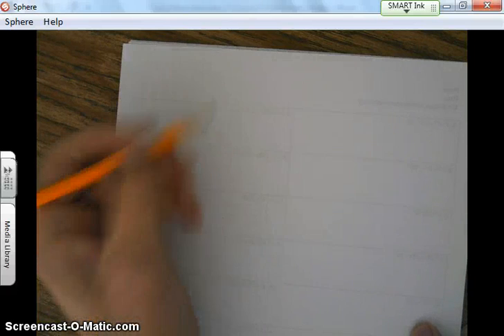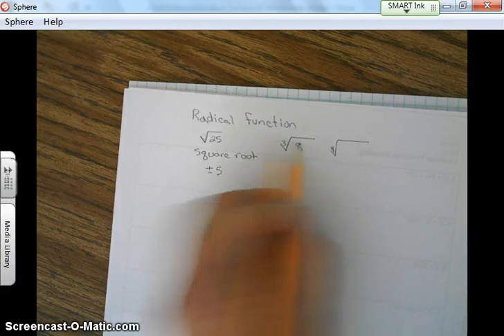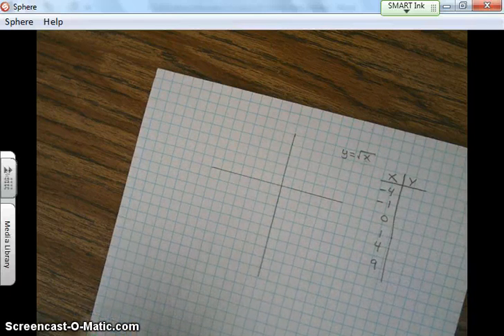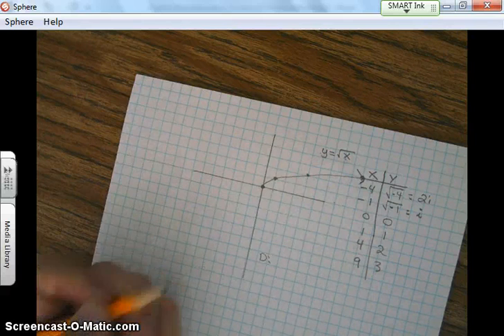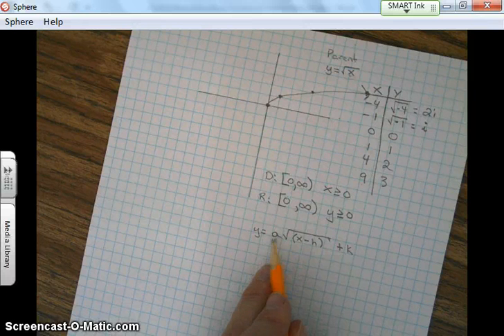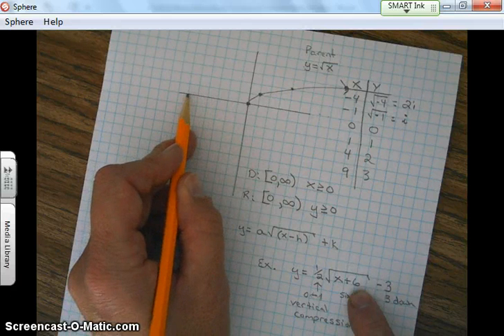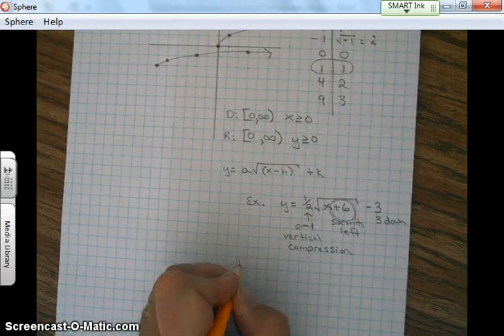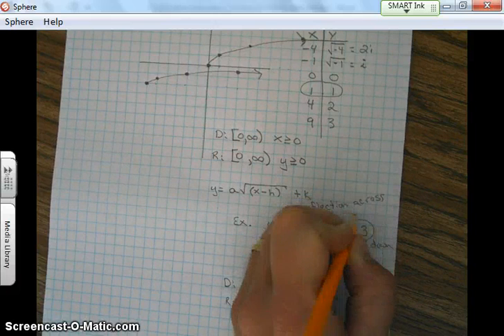Graphing radical functions